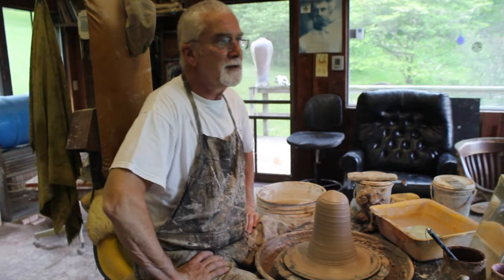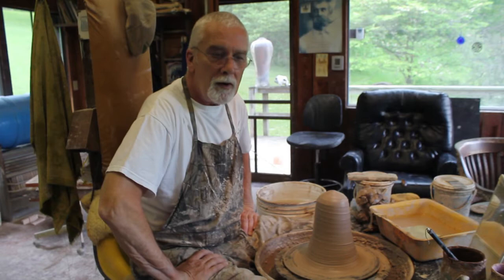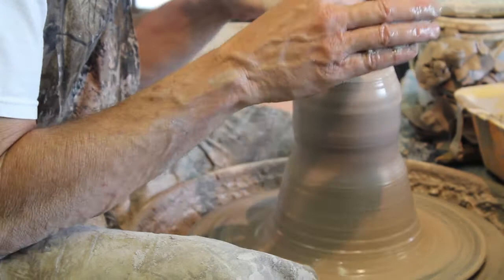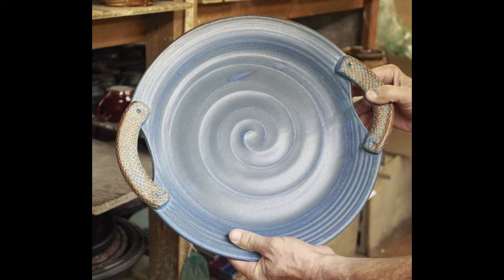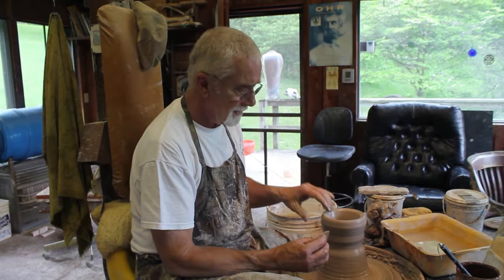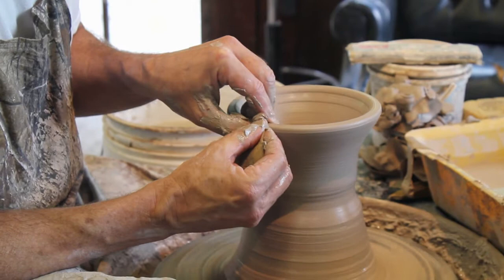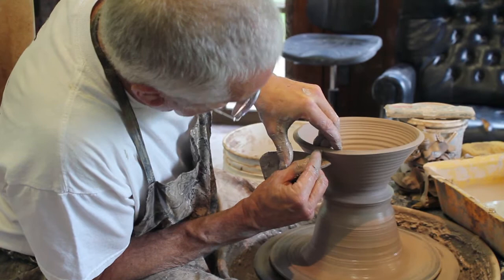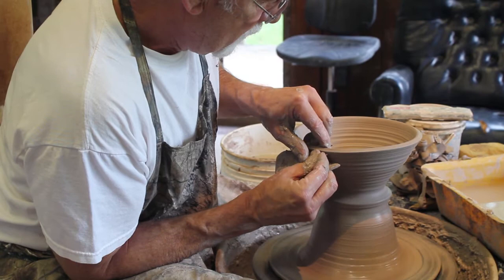Pottery Artist David Norton with WLAST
Interview with Pottery Artist David Norton at his studio the Potterosa and who will be on the Western Loudoun Artist Studio Tour